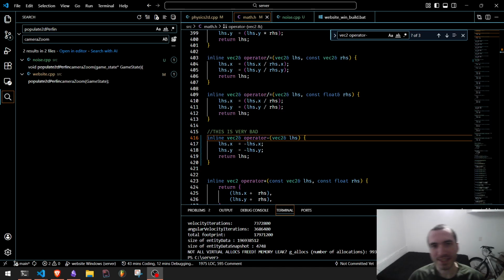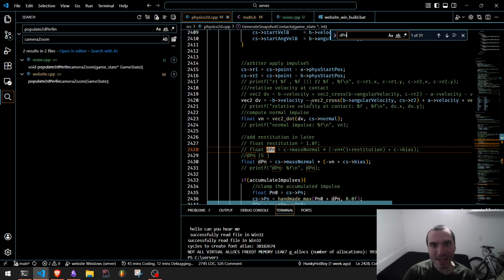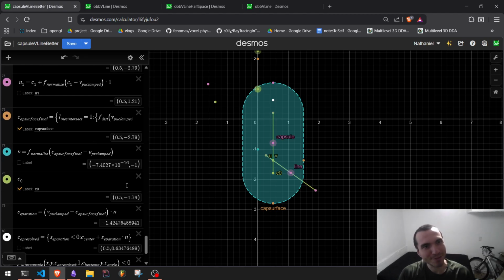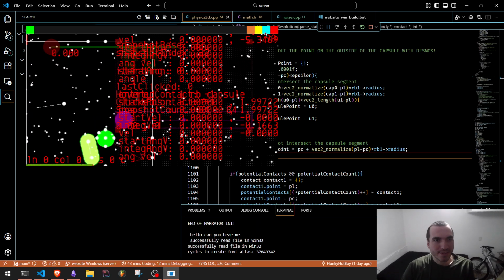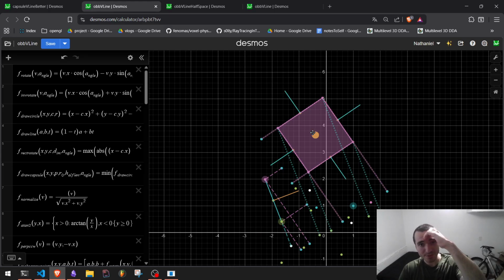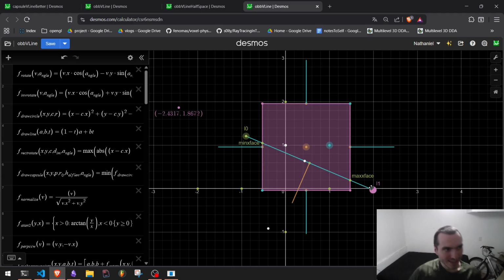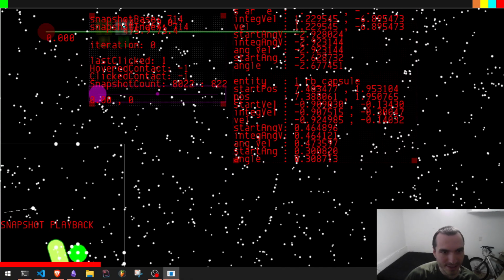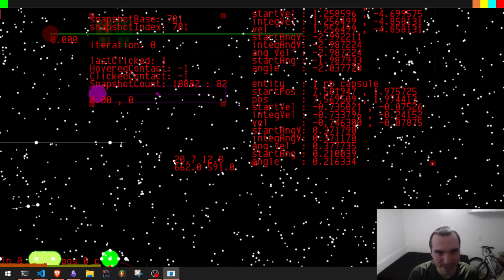Corrected Capsule Collisions and Perlin Flow Snow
On Monday I streamed myself debugging the problem with the capsule v circle collision, turned out it was a problem with a terrible operator overload I wrote. From there I fixed up a few other overlooked issues, like degenerate normal cases for capsule v line collision.
Today I worked on some aabb v line desmos collisions, and took some time to port over the old perlin flow particle code from the 3d engine. Now we have snow! Merry Christmas :^)